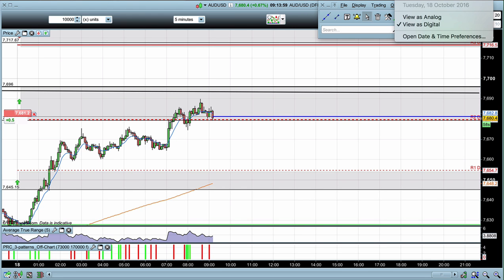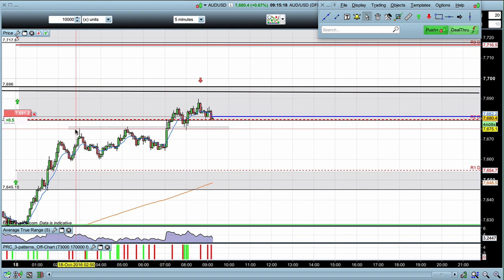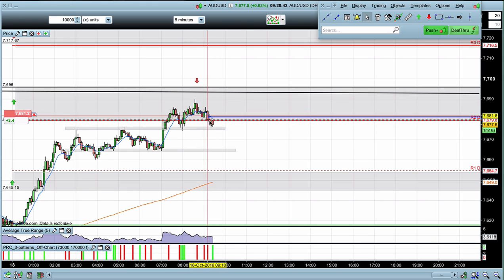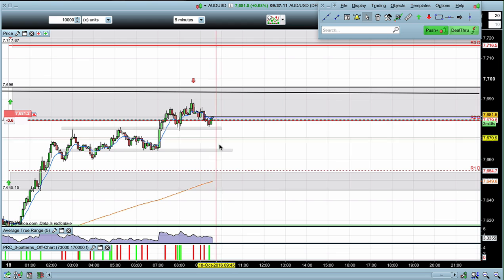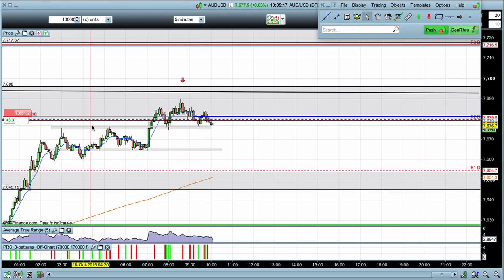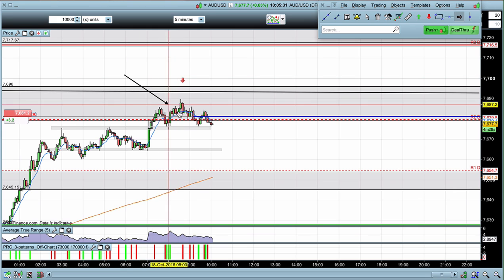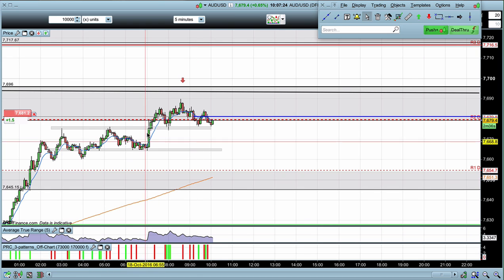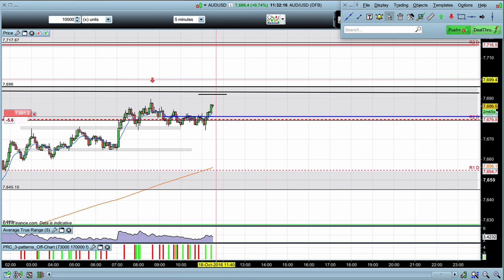Forex Live Price Action Trade Aud Usd 5 Minute Timeframe 18th October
In this live price action trade on the Forex pair Aud Usd I go over the reasoning for my entry and talk you through the management of the trade in real time. I adjust my stop partway through, reducing my trading risk. I also adjust my target when price action begins to give me signals to exit.